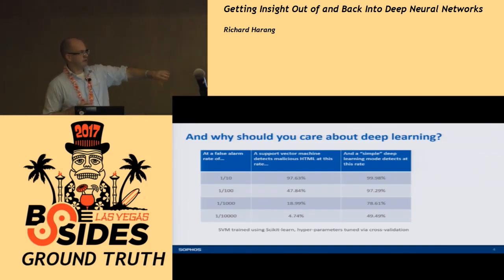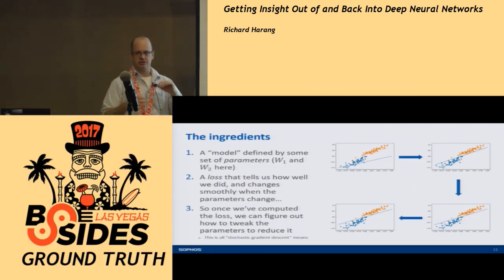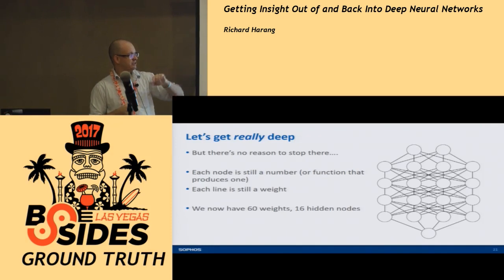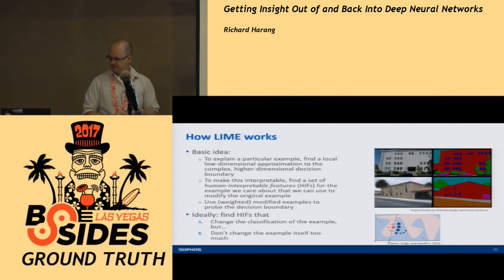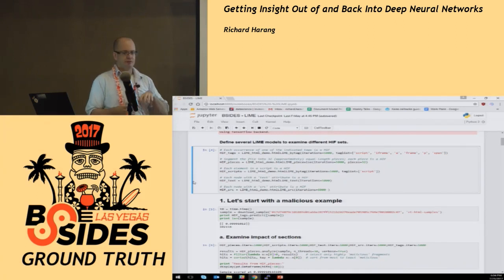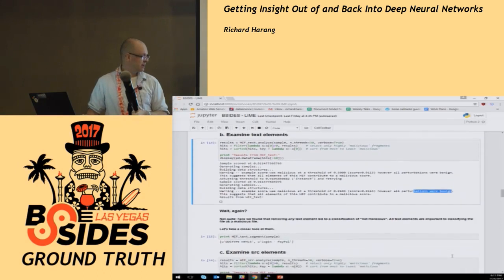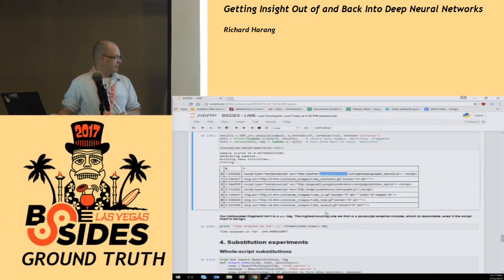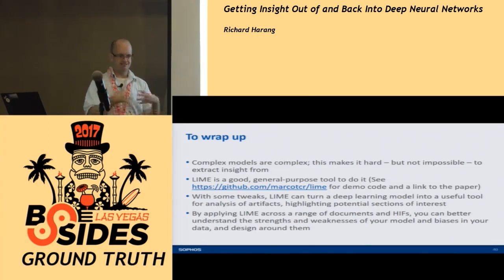GT - Getting Insight Out Of and Back Into Deep Neural Networks - Richard Harang